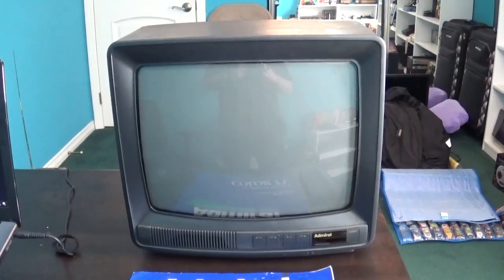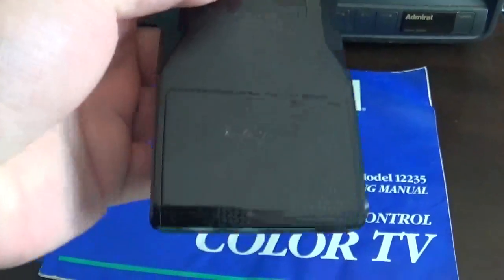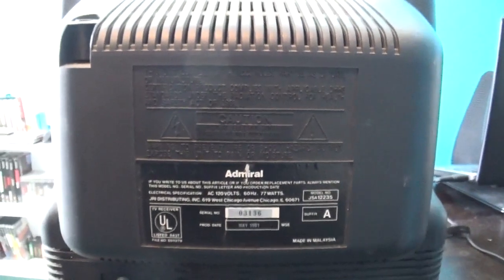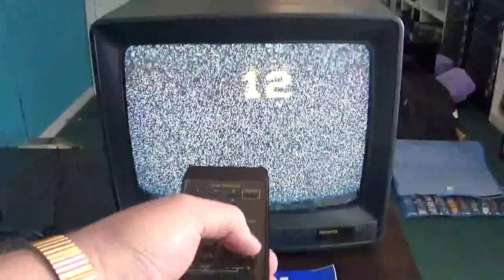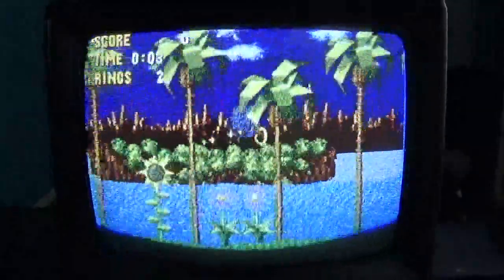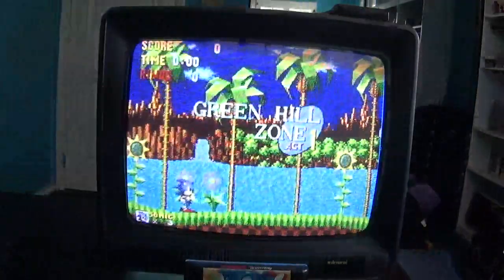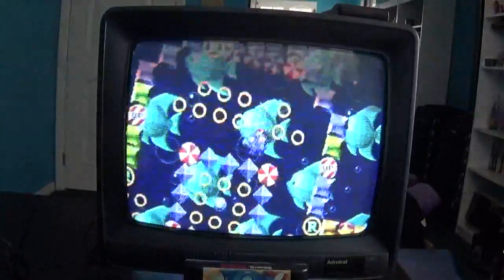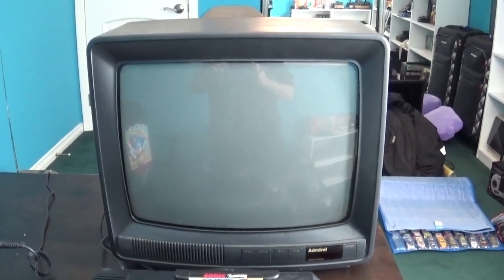Vintage 1991 Admiral 13" Color TV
Model: JSA12235

Manufactured in May 1991